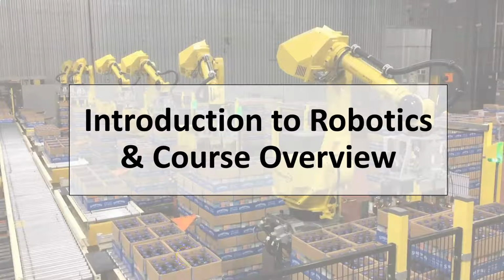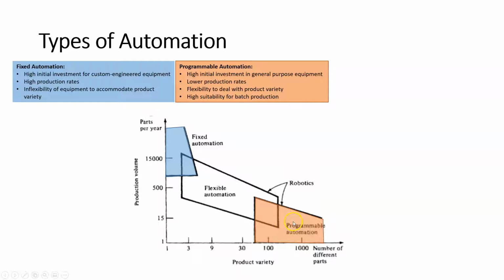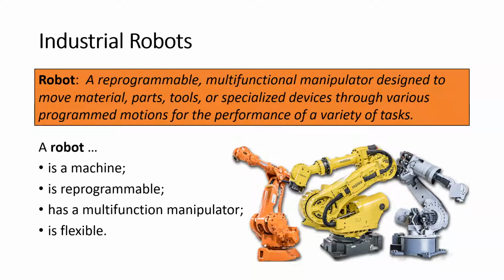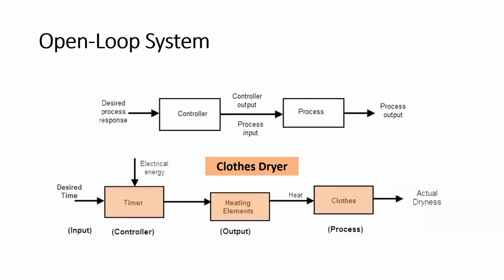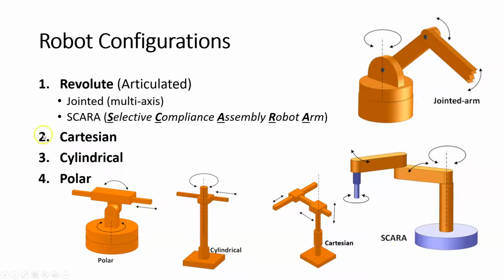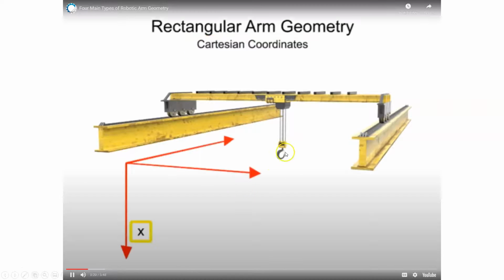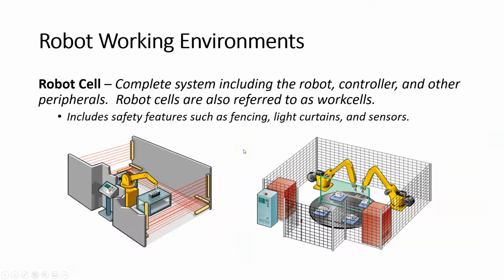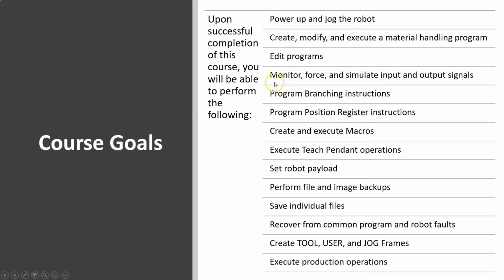Intro to Robotics - Video 1